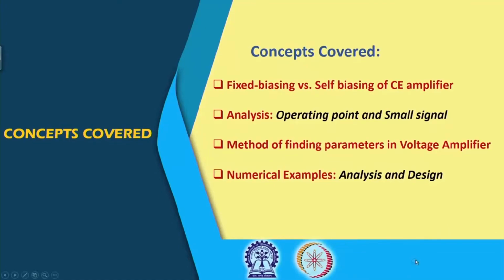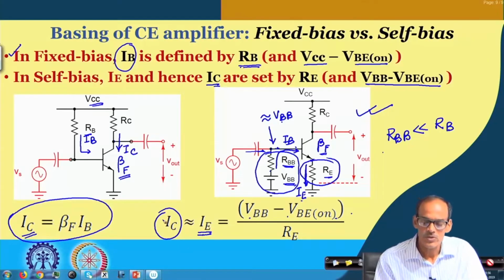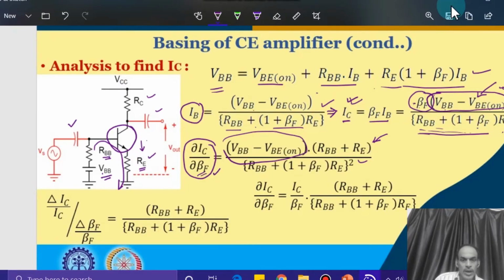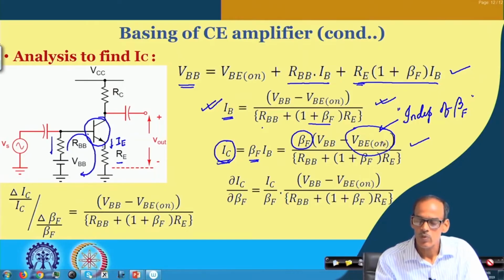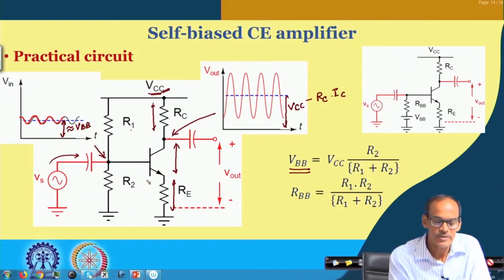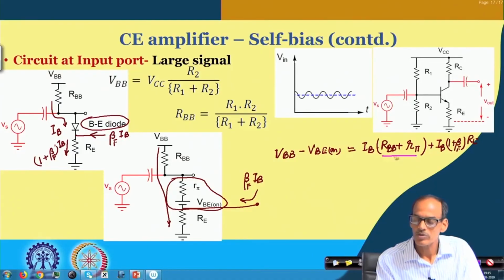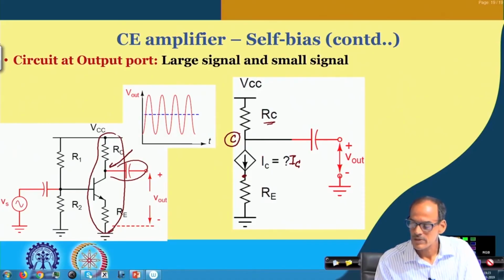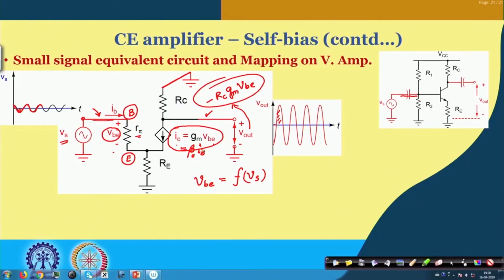Lecture 26 : Common Emitter Amplifier (Contd.) (Part A)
Concepts Covered :
Fixed-biasing vs. Self-biasing of CE amplifier
Analysis : Operating point and small signal
Method of finding parameters in voltage amplifier
Numerical Examples : Analysis and Design